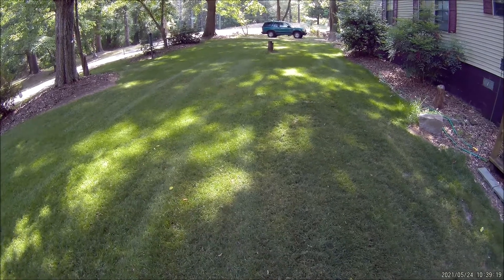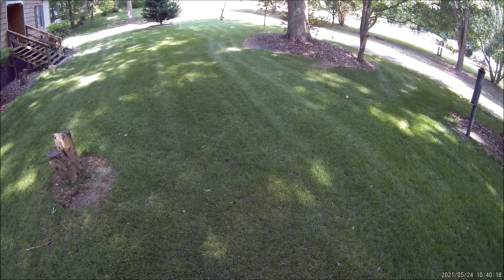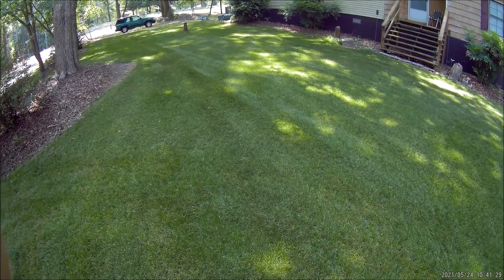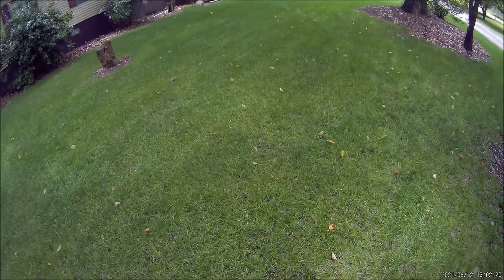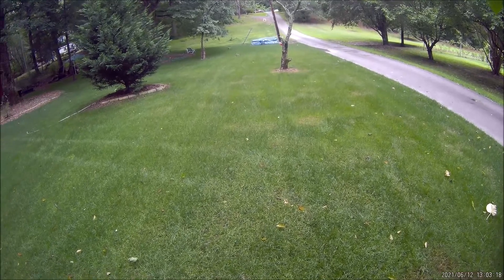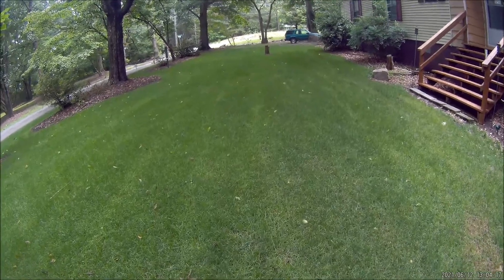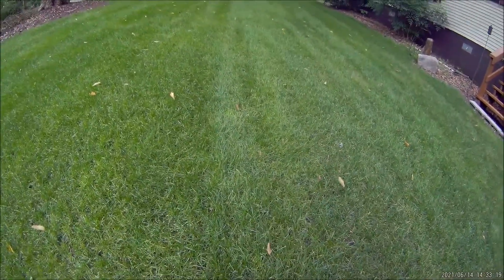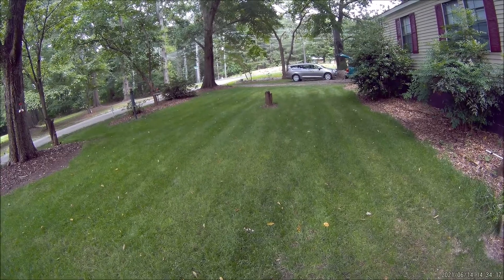Southern Perfection grass seed part 13 Late Spring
Southern Perfection grass seed review.  Adverse conditions:  dense shade, scorching temperatures.  Expect conditions to worsen over next couple of months.